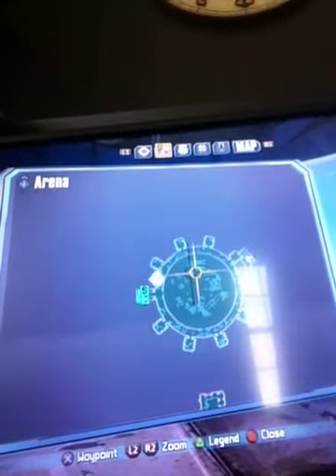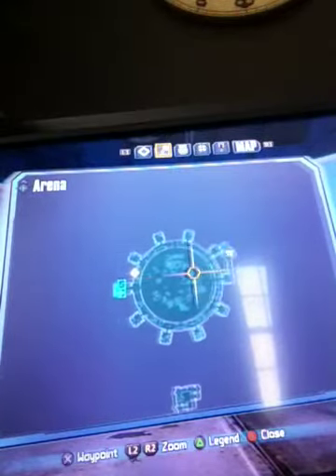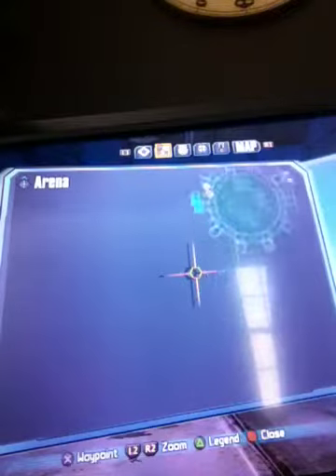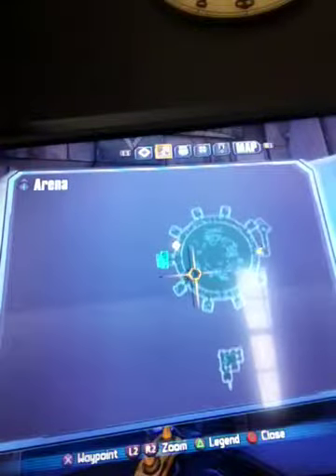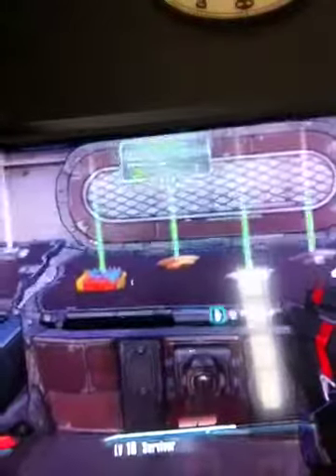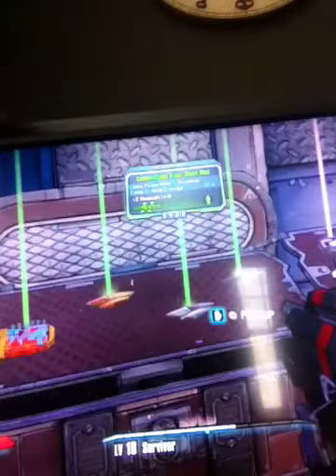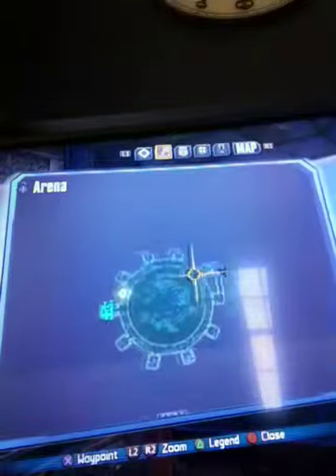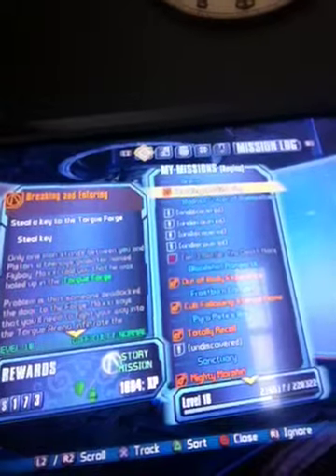Borderlands 2: secret chest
Campaign of carnage ONLY